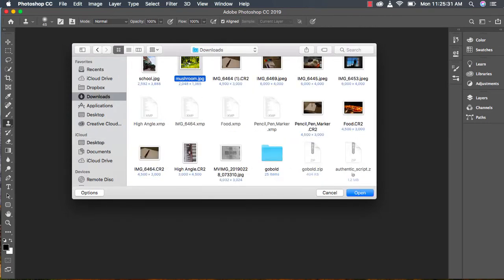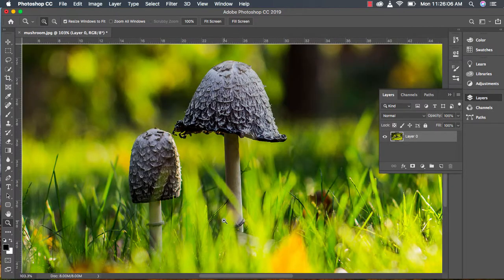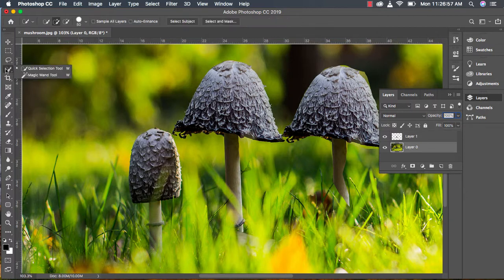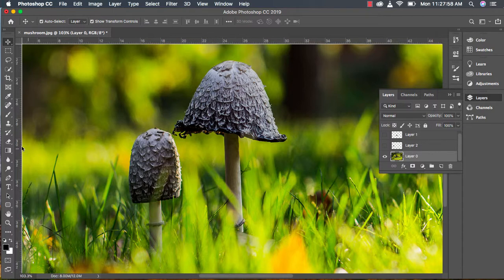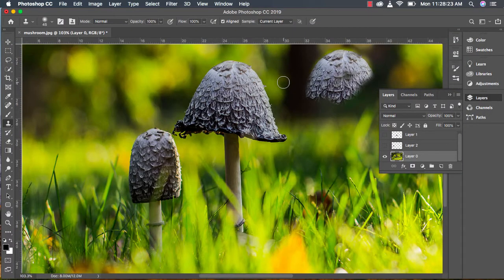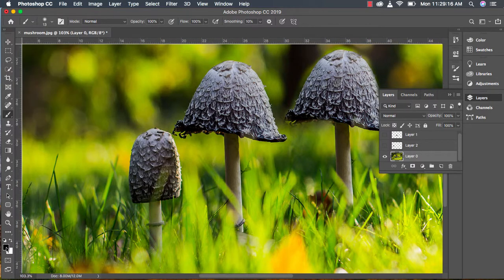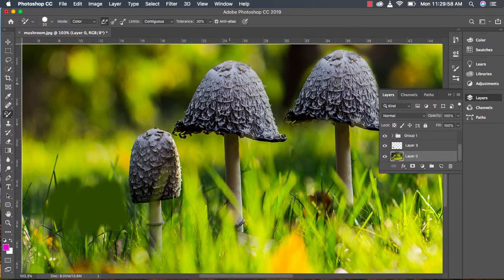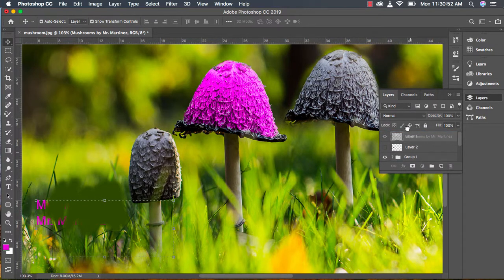Photoshop CC Tutorial: Basic tools like selection